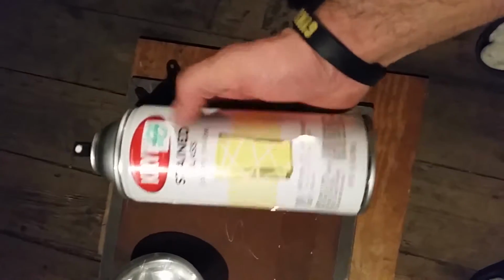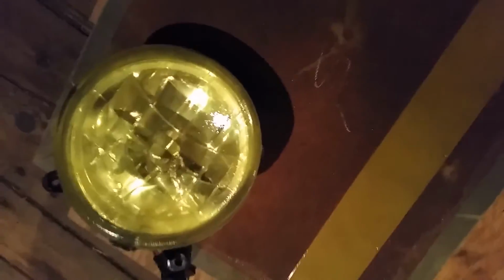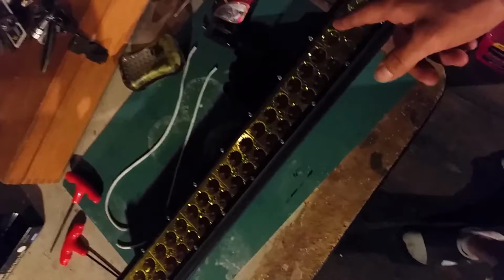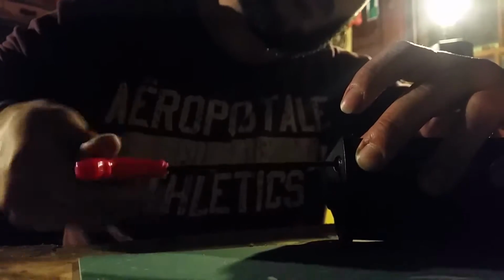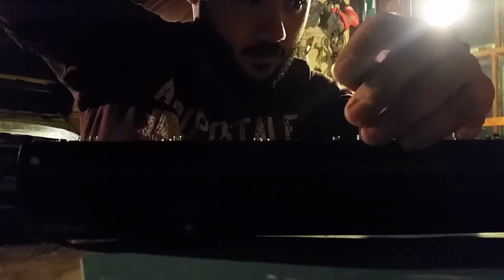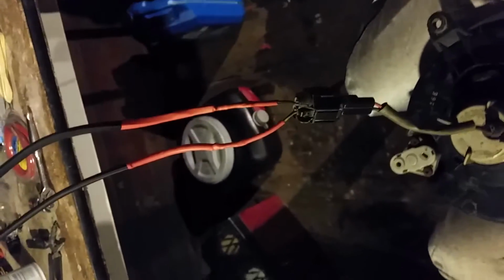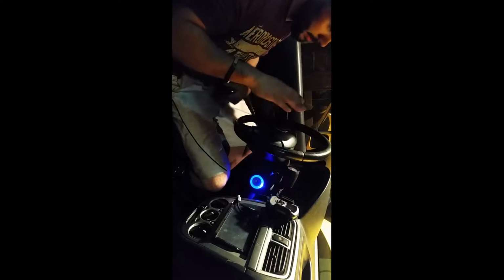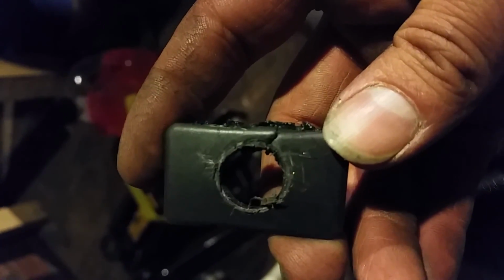Light bar install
This is my light bar install on my 03 wrx I will be making a follow up video on the light bar and fog lights at night